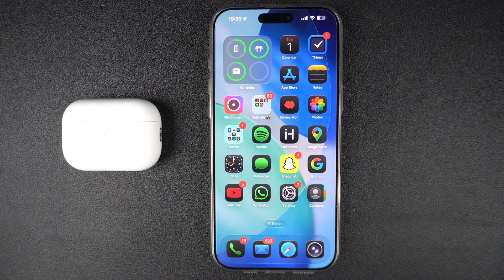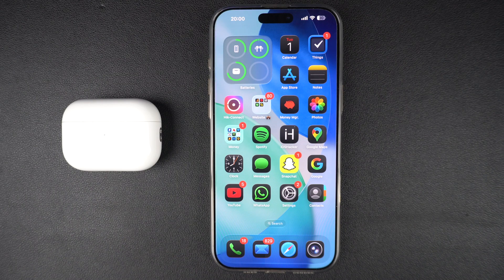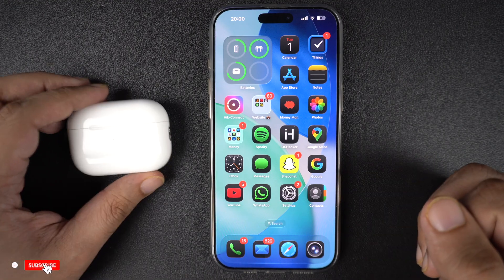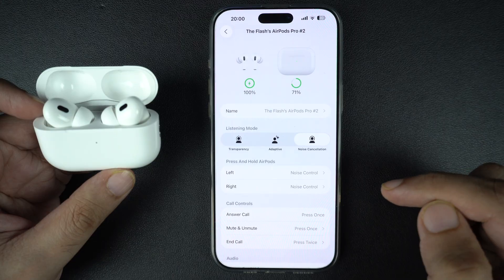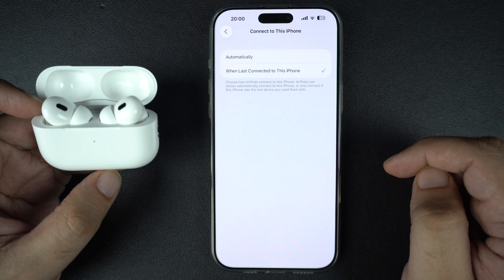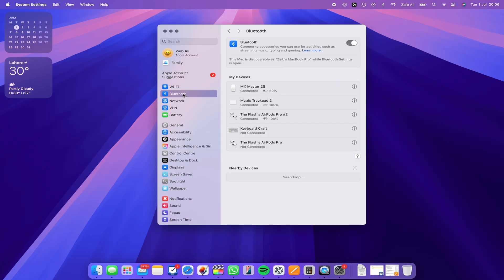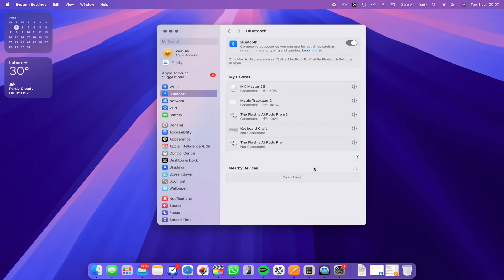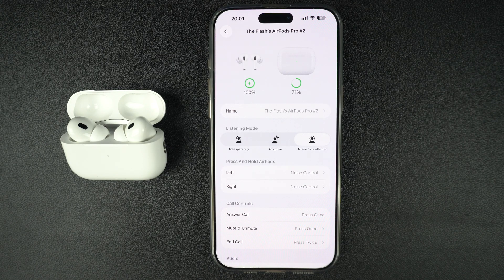How To Stop AirPods Auto Switching Between Different Devices | AirPods Pro, AirPods 3, AirPods Max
In this guide, we show you how you can stop AirPods from switching from one device to another and disable the Auto-Switching feature.